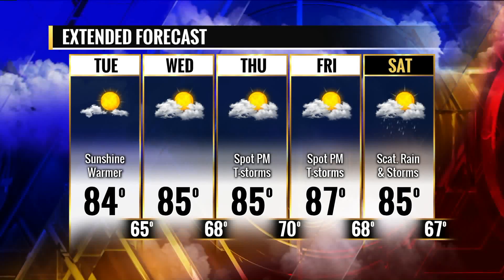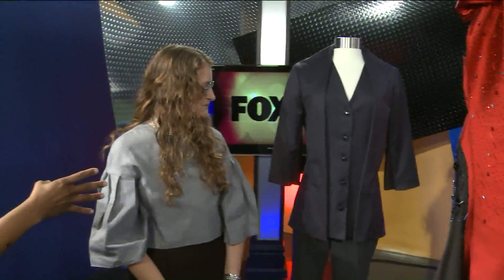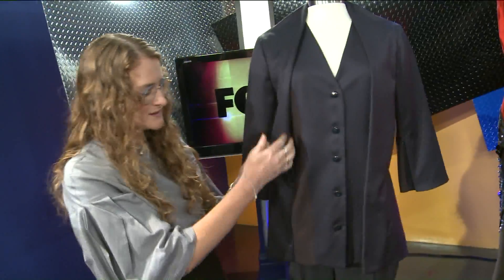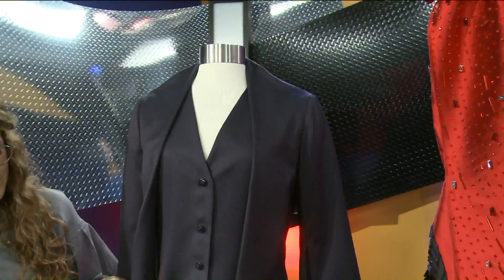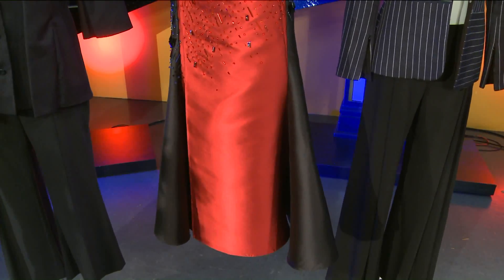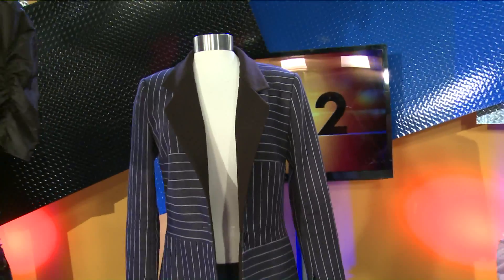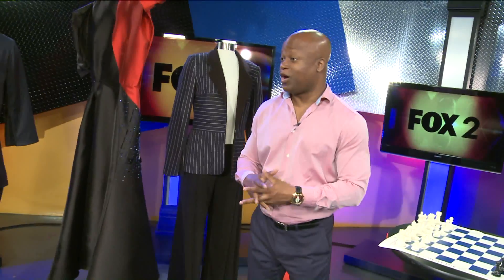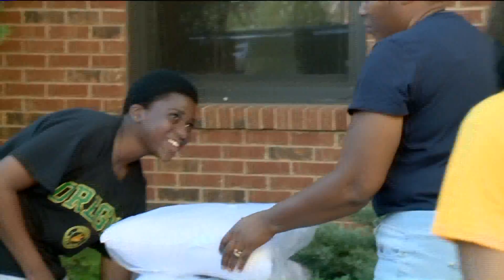0807 SGMNT CHESS CLUB FASION